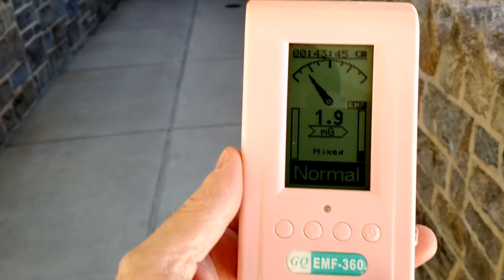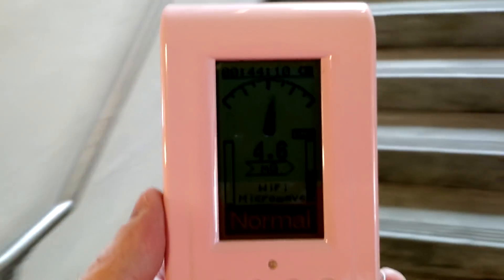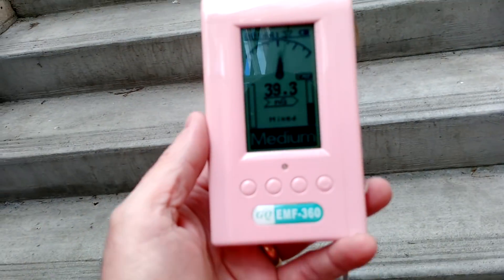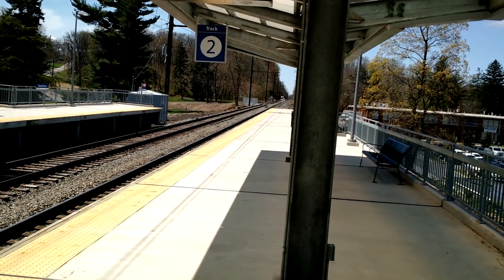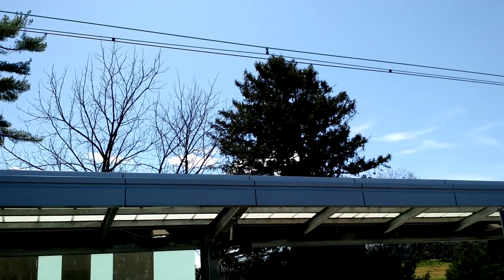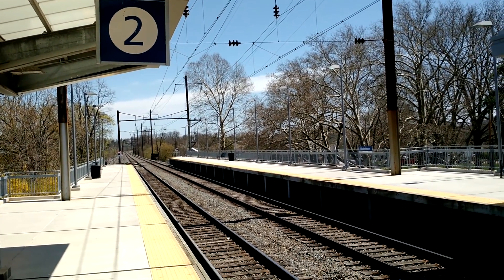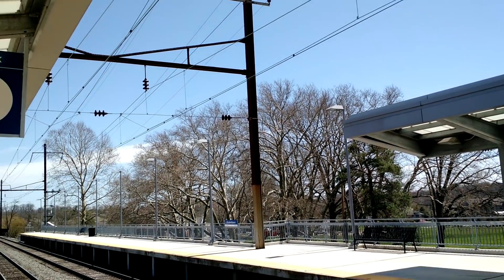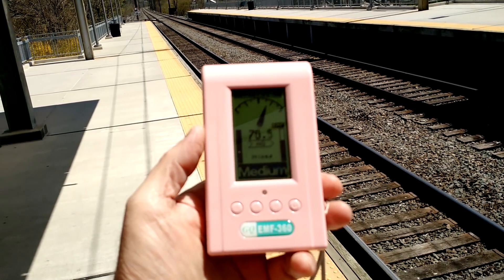Visit to AMTRAK Station Part 2 taken 4/29/2018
In this video I walk up to the Train Platform to take readings with the Meter supplied by BP Earthwatch (GQ EMF 360)  In this video you will get a much better idea how high voltages effect us and how the effects travel distances that baffle the mind. Also to consider is the effect it has on your health and well being.

Do you get headaches around high voltage lines or feel uneasy when you sense that Transformers near by your location have an effect on you? Other health symptoms that you might experience?

Thanks to Jessie at BP Earthwatch for supplying the meter used for this video. Since the making of this video, Jessie has upgraded me to another meter with more capabilities. Thank him for that!

Please make choices in your life that reflect responsibility for your health and well being! I am choosing to share this information for that very reason, for it to benefit you in the long run! God Bless you.